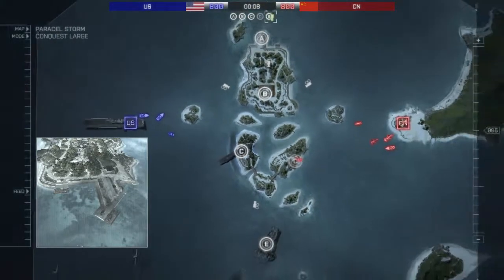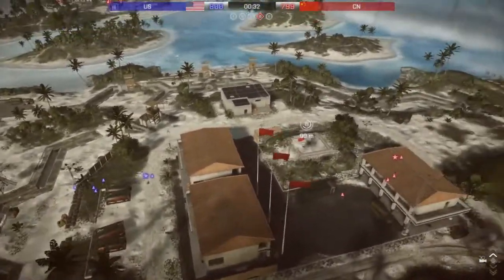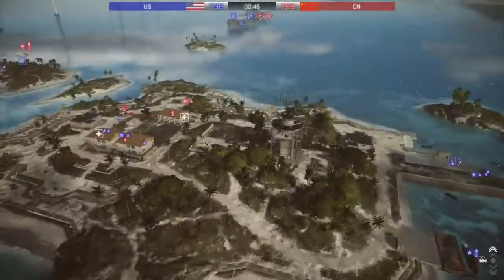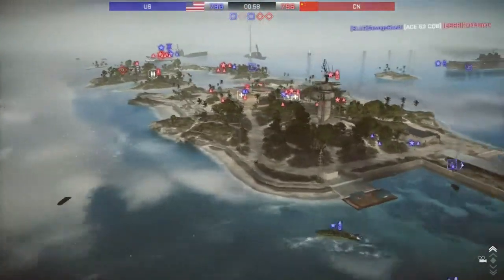BF4 C1 - 2013.11.09 - Battleday Scrim #1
Casted by expandas.